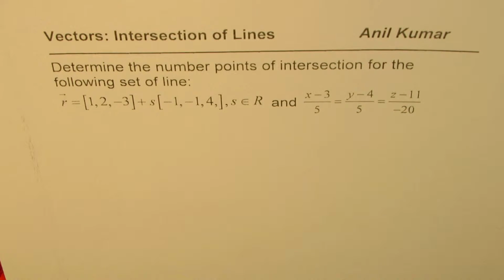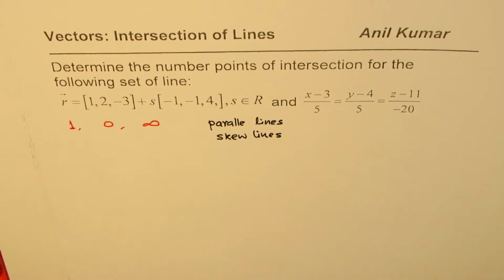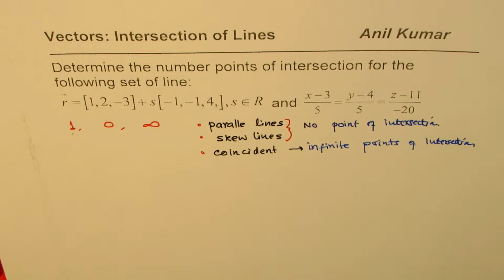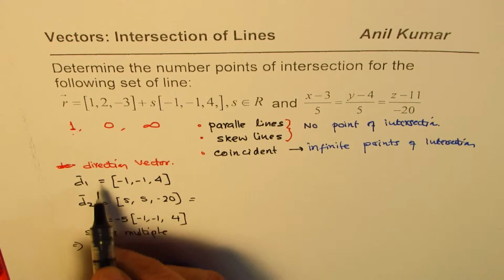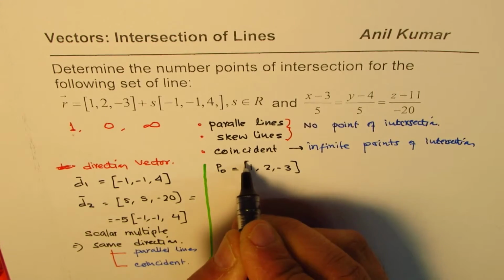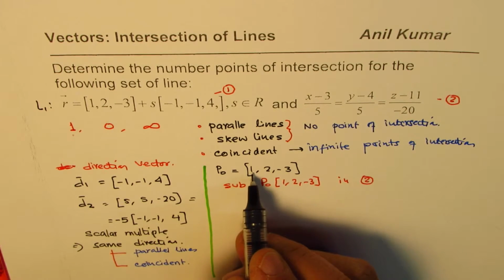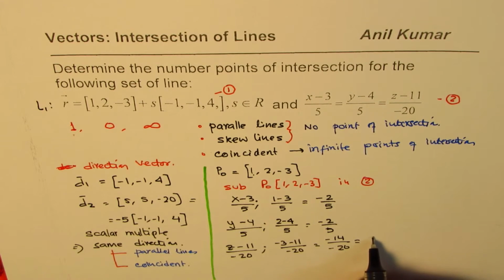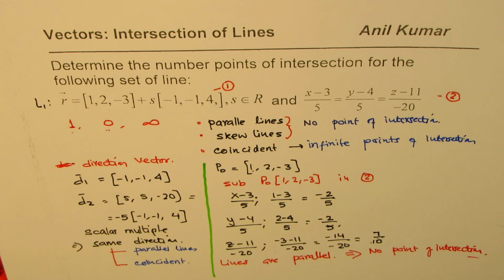Show that the lines are parallel not Coincident Vectors in three space - EDEXCEL - GCSE